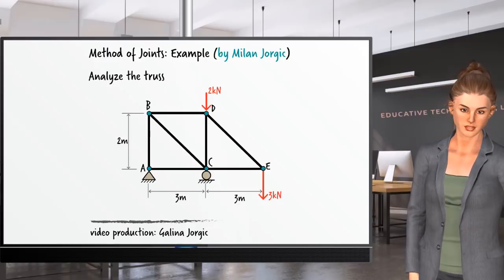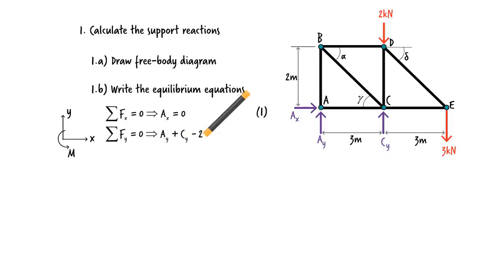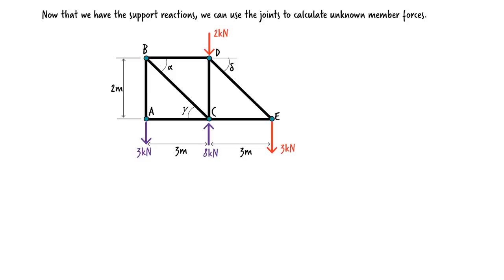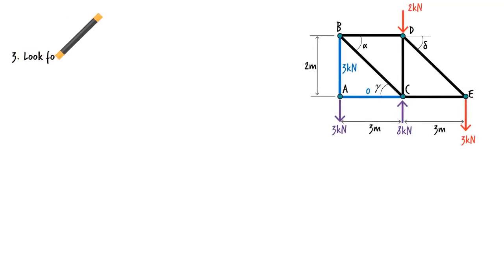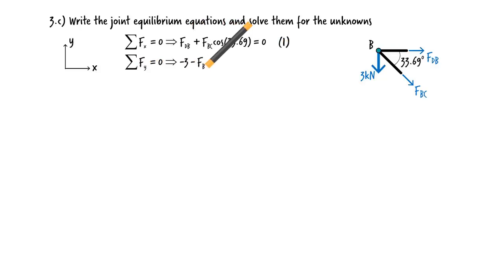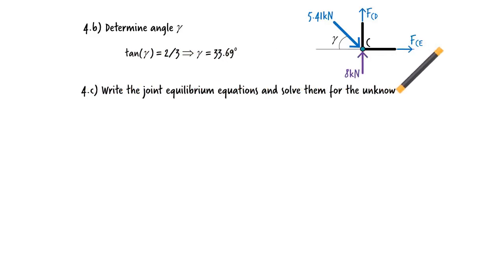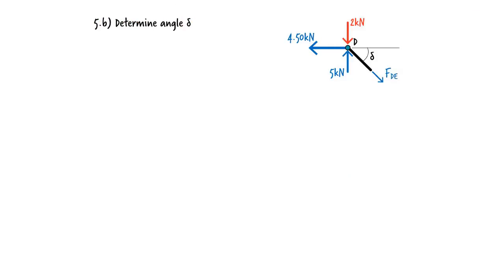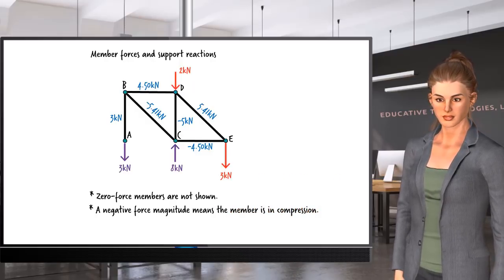EX06: Solved Problem: Truss Analysis using the Method of Joints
In this video, we illustrate the use of the Method of Joints for analyzing a determinate truss.